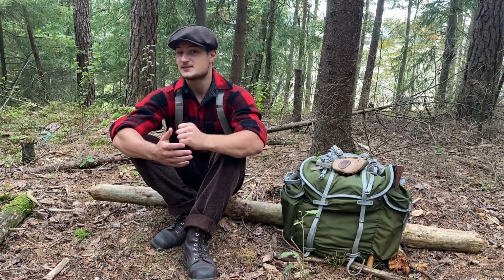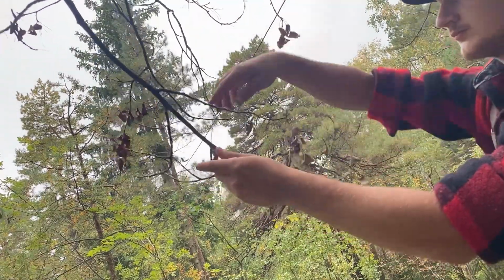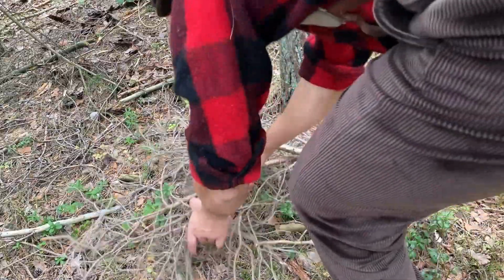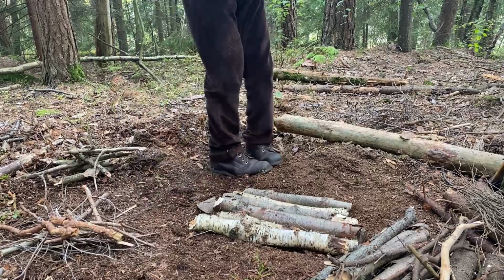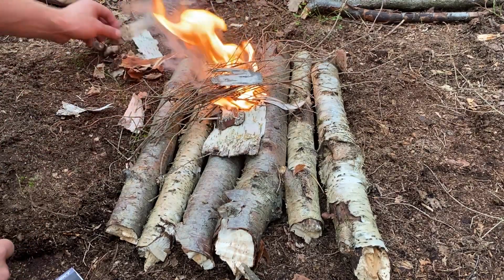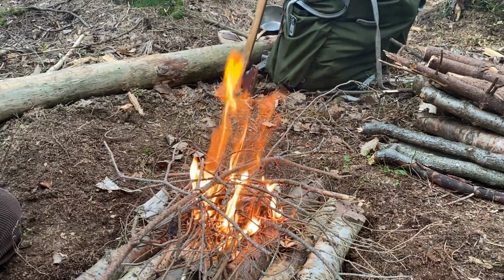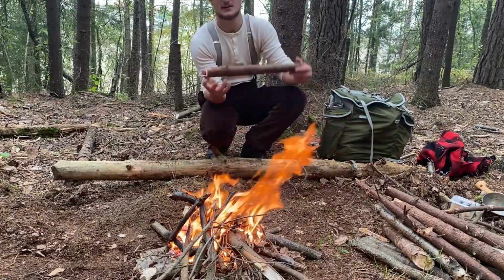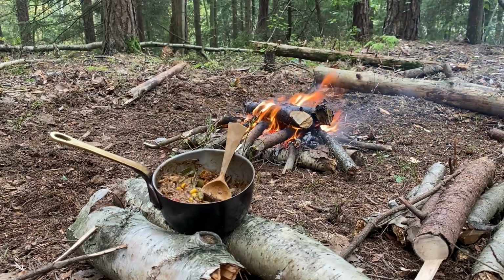Basics of Firecraft in the Norwegian Woodland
Outlining some of the very basics of building a successful fire in the Norwegian woodland and how they differ from from that of a typical deciduous English woodland.